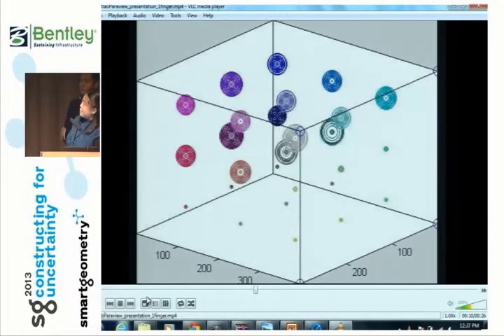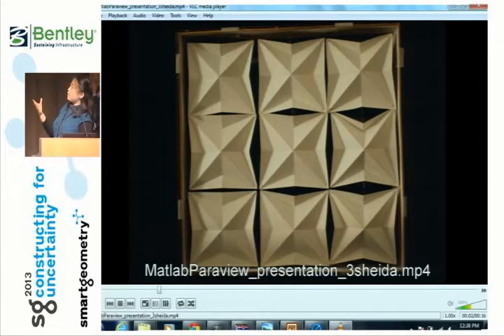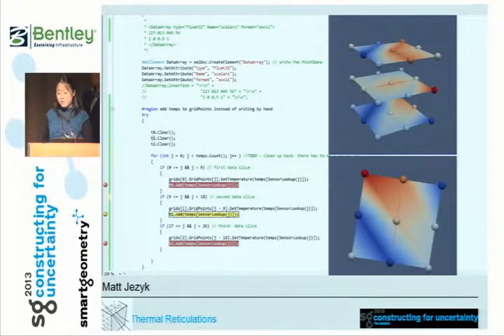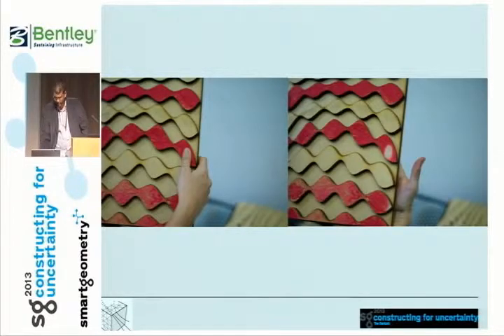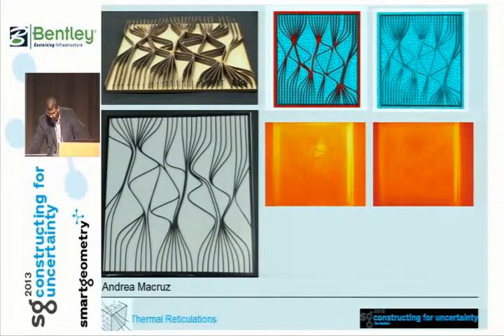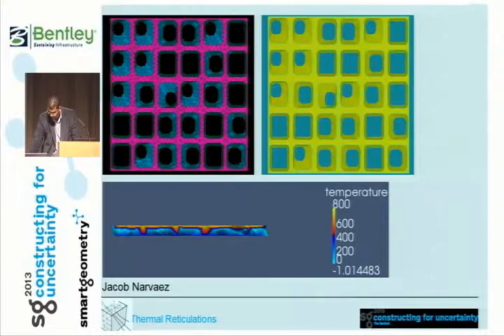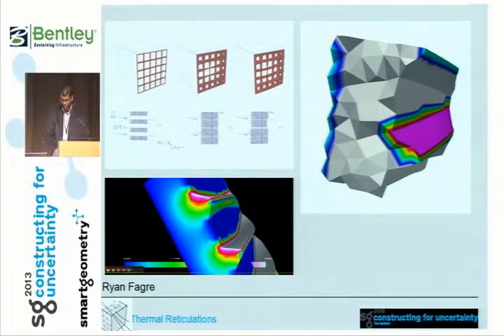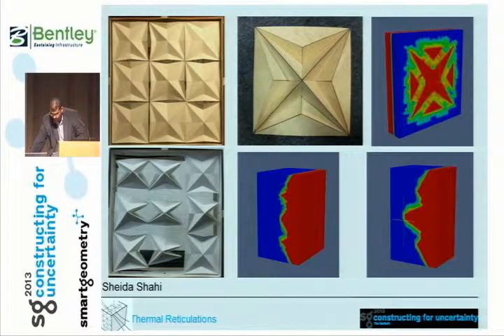Smartgeometry 2013 -- Thermal Reticulations Transformational Strategies Cluster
Smartgeometry 2013 -- Day 2 -- Thermal Reticulations Transformational Strategies Q&A

The 2013 Smartgeometry Conference in London, UK focused on the theme of constructing for uncertainty.

About Smartgeometry Conference: This widely acclaimed conference is the world's premier event focused on computational and parametric design tools, technologies, and methodologies that allow and encourage new forms of architectural and structural expression.

About GenerativeComponents: GenerativeComponents (GC) enables designers to explore more possibilities, in less time, create better designs, and efficiently create and manage complex geometric relationships.

About Bentley Systems: Bentley is the global leader dedicated to providing architects, engineers, geospatial professionals, constructors, and owner-operators with comprehensive software solutions for sustaining infrastructure.